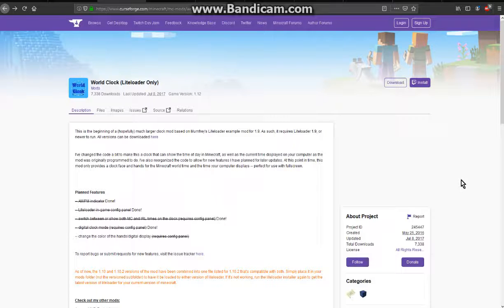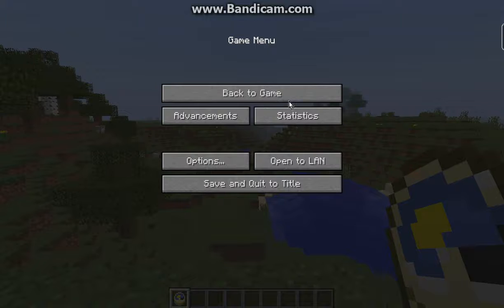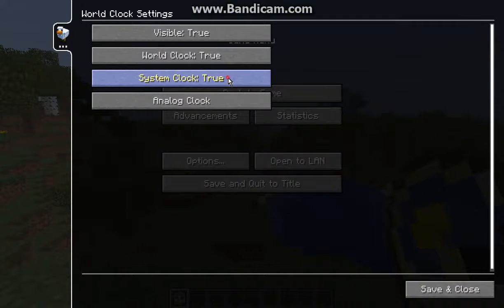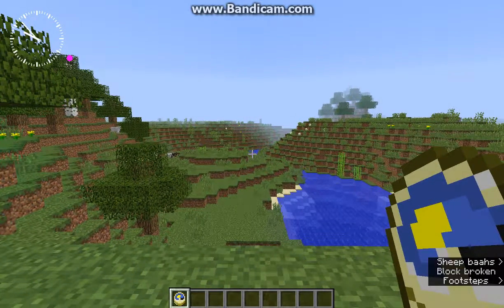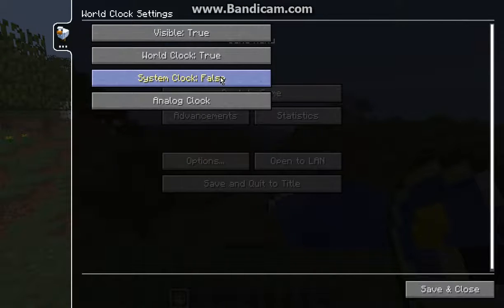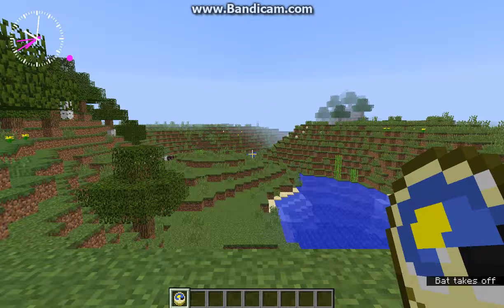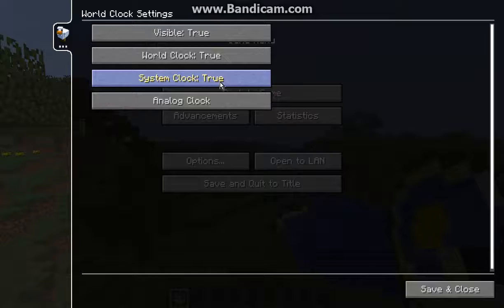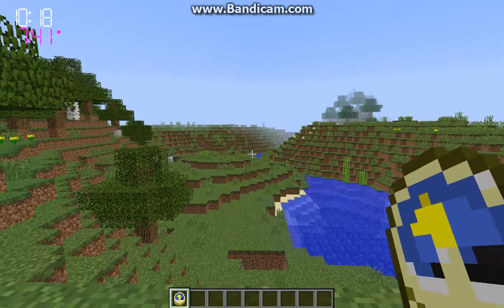World Clock 1.9 to 1.12 Liteloader Mod Overview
A mod that displays the in-game time (World) and System time (your device's time) in analog or digital and can be toggled on and off.